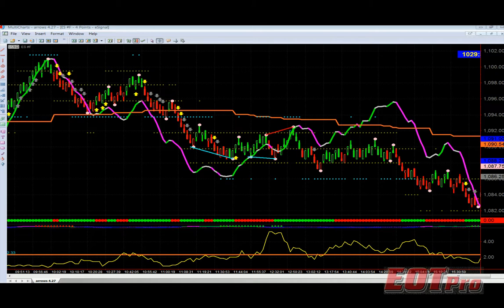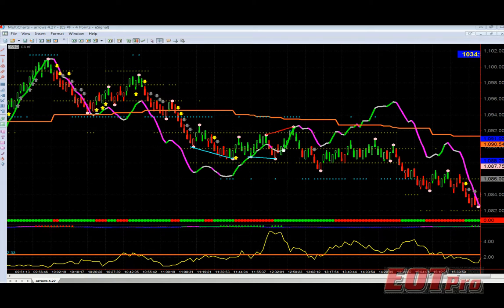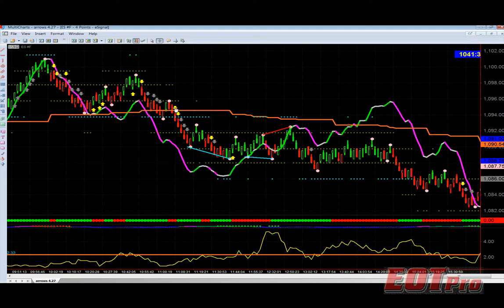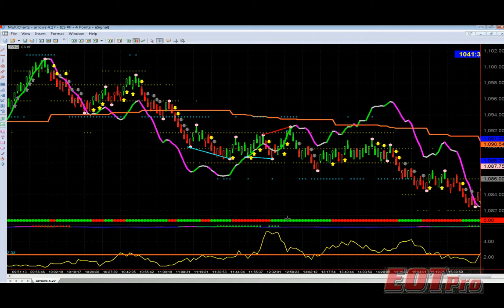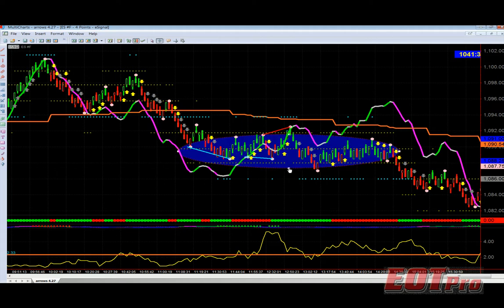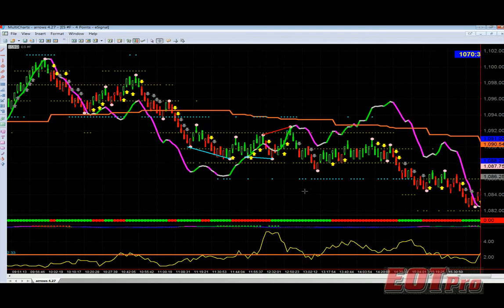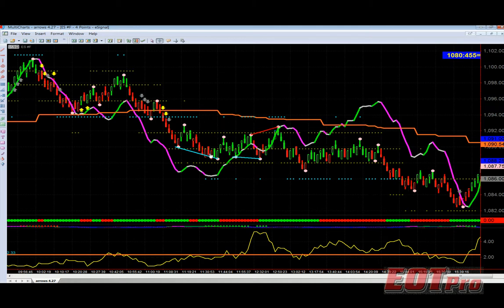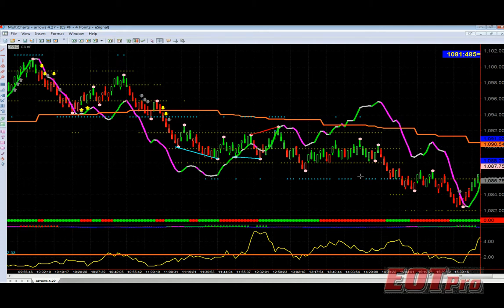Bar time adjustment for 4 26 WWW EOTPRO COM